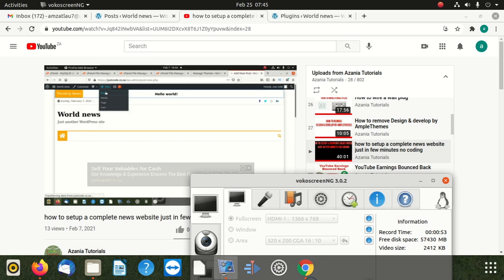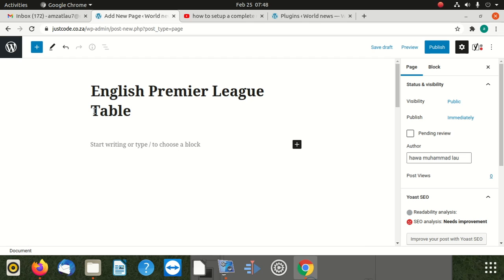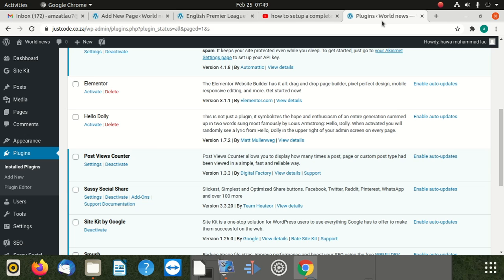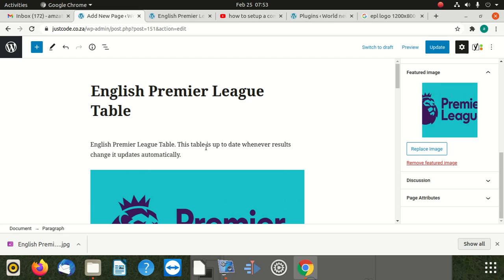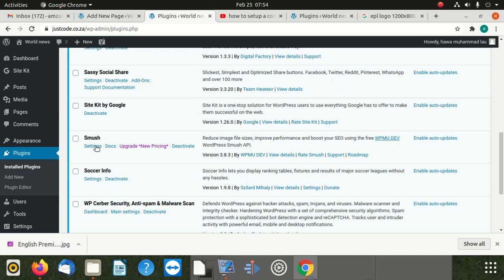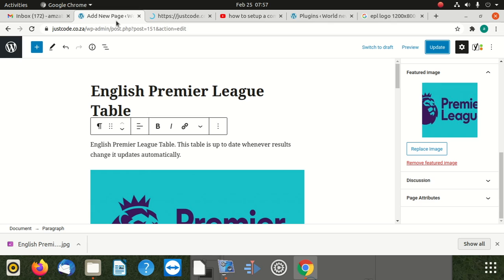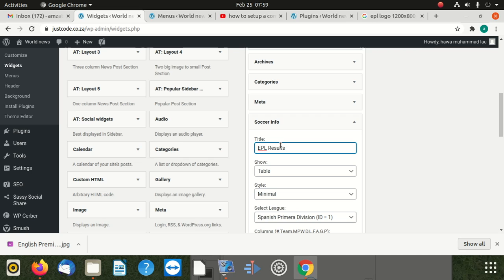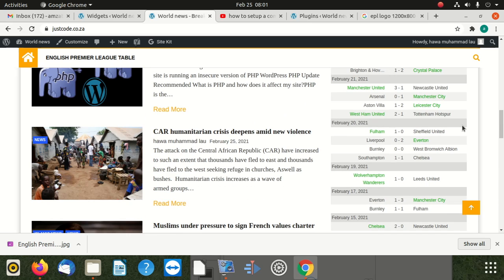how to automatically put soccer results and fixtures on your website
To automatically put soccer results and fixtures on your website, you can follow these general steps:

    Choose a Data Source: First, you need a reliable data source that provides up-to-date soccer results and fixtures in a machine-readable format like JSON or XML. You can use sports APIs or web scraping techniques to fetch this data. Some popular sports APIs include RapidAPI, Sportradar, and Football-Data.org.

    Retrieve Data via API: If you decide to use a sports API, sign up for an account, obtain an API key, and make API requests to fetch the relevant soccer data, such as match results and upcoming fixtures.

    Parse the Data: Once you have the data from the API, parse it into a format that you can work with on your website. Most APIs provide data in JSON format, which can be easily parsed in programming languages like JavaScript, PHP, or Python.

    Design a Display Template: Create a visually appealing and user-friendly template for displaying soccer results and fixtures on your website. You can use HTML, CSS, and JavaScript to structure and style the data.

    Dynamic Content: Use a server-side scripting language (e.g., PHP, Python) or client-side JavaScript to dynamically populate your display template with the parsed soccer data.

    Schedule Updates: To keep the results and fixtures up-to-date, set up a schedule (e.g., using cron jobs for server-side scripts or setInterval for JavaScript) to periodically fetch the latest data from the data source and update your website.

    Error Handling: Implement proper error handling to handle cases where the data source is unavailable or returns errors.

    Testing: Thoroughly test your implementation to ensure that the soccer results and fixtures are being displayed correctly on your website and that the data is being updated as expected.

Please note that the specific implementation details may vary depending on the programming languages and frameworks you choose to use.

If you're not familiar with web development and coding, you might consider using pre-built plugins or widgets for your website that provide soccer results and fixtures. These plugins often integrate with popular sports data sources and simplify the process of displaying the information on your site.